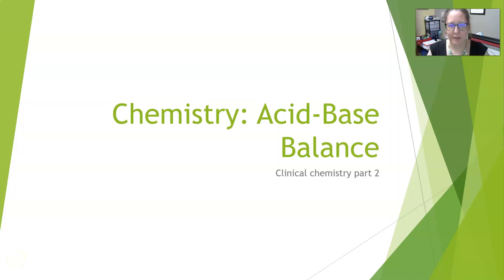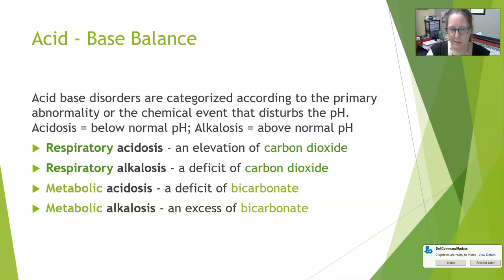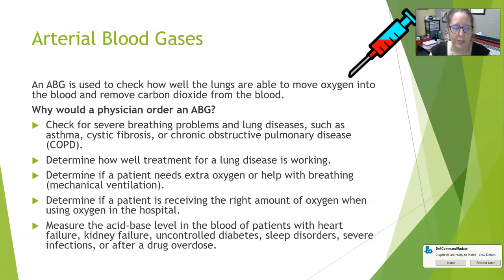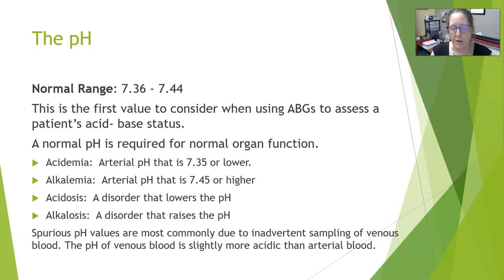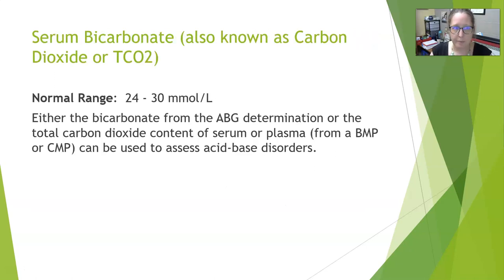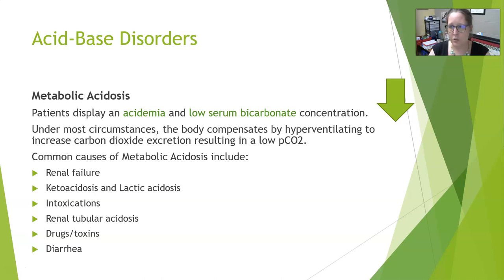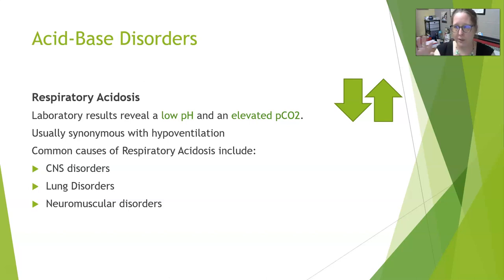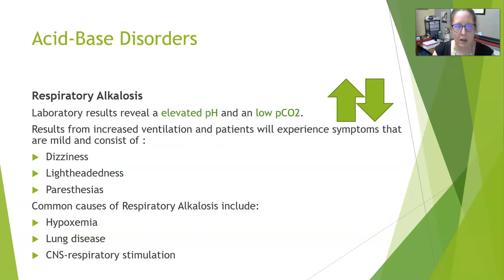Chemistry Basics: Acid Base Balance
A look at acid-base balance basics including the role of pH, bicarbonate, pCO2, pO2; why ABGs are ordered, and the 4 imbalances: metabolic acidosis, metabolic alkalosis, respiratory acidosis, and respiratory alkalosis; with the expected results.